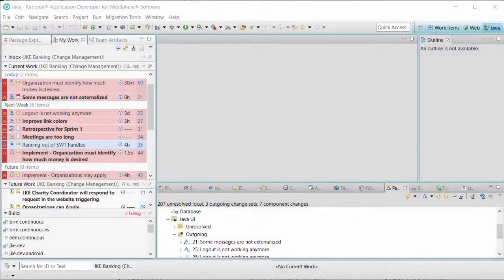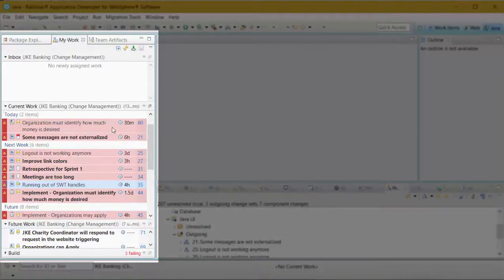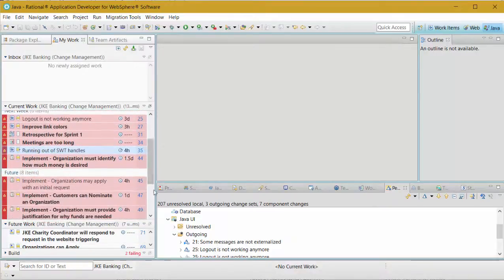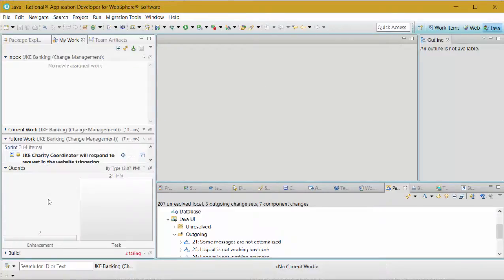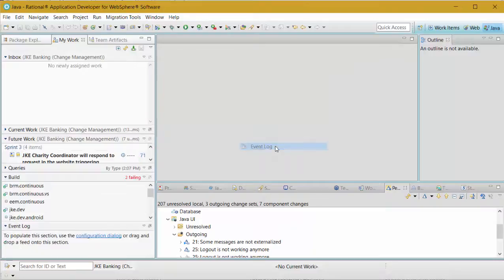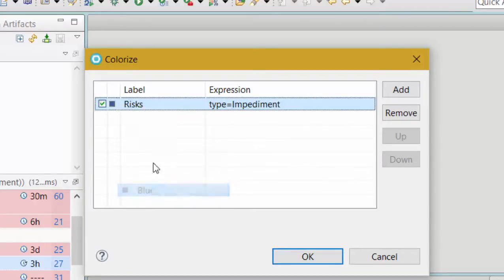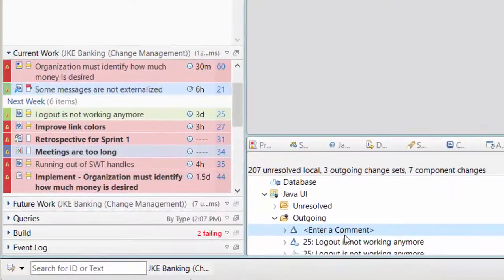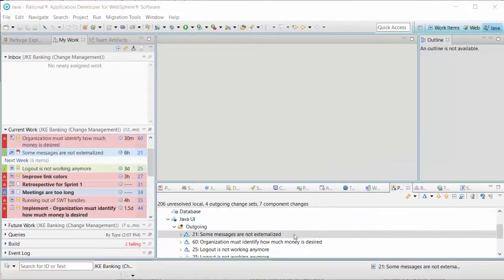Managing Backlogs in the Team Concert "My Work" view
The My Work view is an Eclipse view for the Rational Team Concert client, that shows prioritized backlog work items (tasks, defects, stories, etc). Developers can use it to associate work items to change sets using drag and drop. The view is highly customizable and an indispensable tool for a developer.